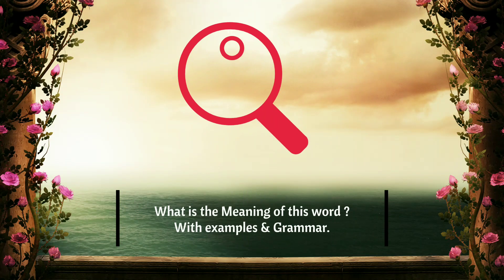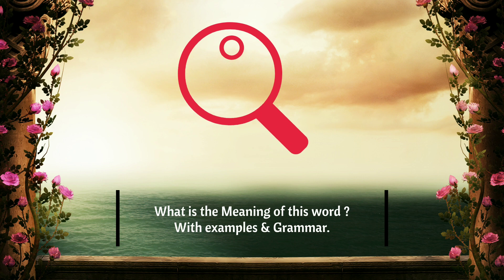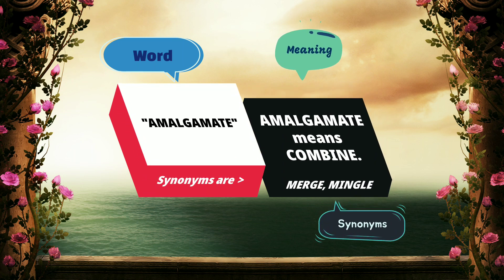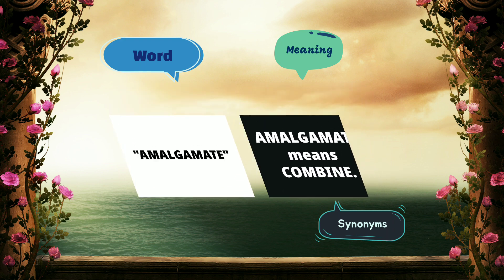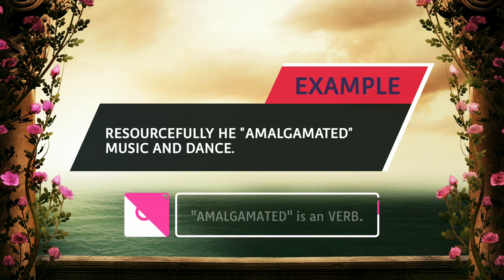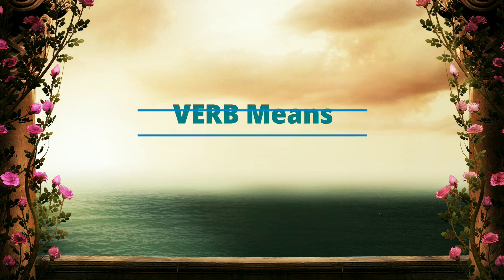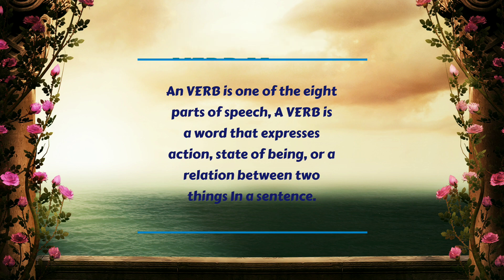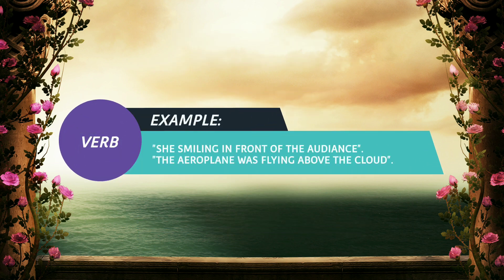Amalgamate: Meaning and Example| Grammar| improve vocabulary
Amalgamate meaning in English | Improve vocabulary | grammar and synonyms

In this video, we'll be exploring the meaning and grammar of the word Appease . We'll also provide a pronunciation guide for the word Appease so that you can easily understand and say it correctly. This video is perfect for anyone who wants to know the meaning and pronunciation of this important word!

Tags include:
audio dictionary,
know the meaning,
explanation of words,
words explanation,
words definition,
audio-visual dictionary,
words meaning dictionary,
english vocabulary,
how to use,
british english,
examples,
defined,
definition,
use,
in a sentence,
meaning,
meaning of,
vocabulary,
vocabulary words english learn,
english grammar,
learn english,
english,
grammar,
english vocabulary,
confusables,
vocab,
synonyms,
synonyms words,
synonyms in english,
vocabulary,
english grammar,
voacbulary words,
learn english,
english vocabulary,
improve english vocabulary,
ssc,